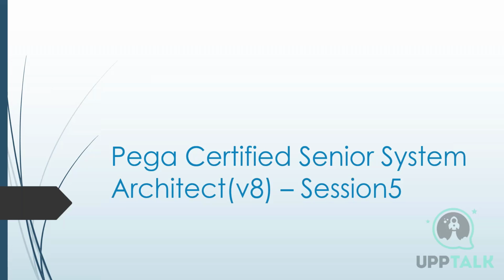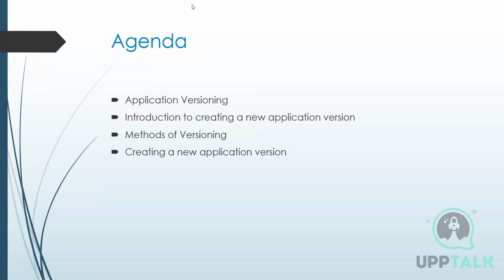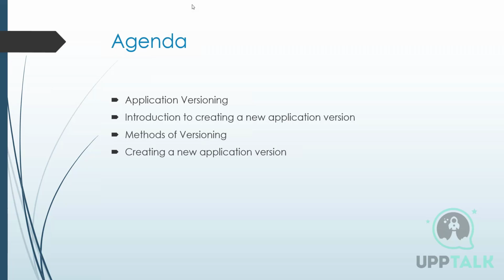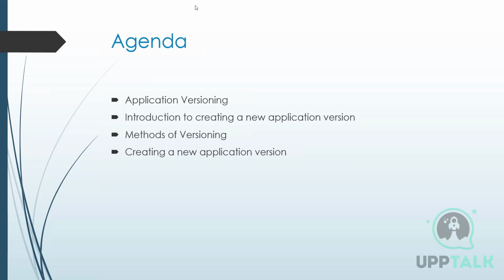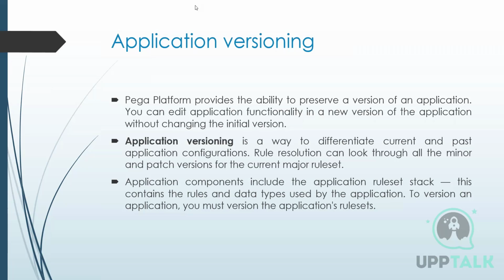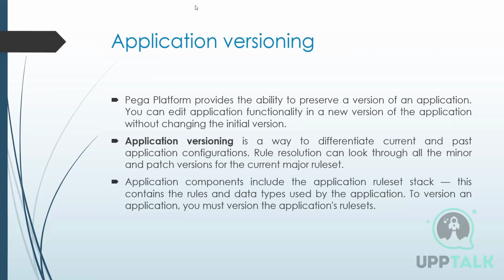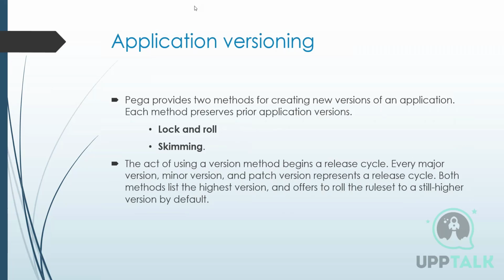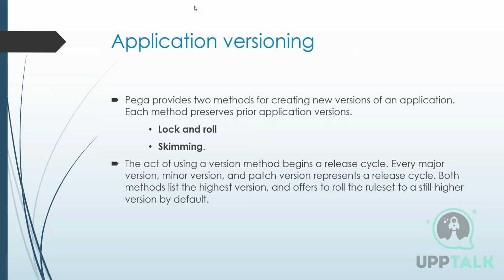Pega CSSA Training | Pega CSSA Tutorials | Upptalk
The Pega CSSA Course is divided into modules which makes it easy for the learners to follow and understand. The course is designed by experts in the field and is regularly updated to keep pace with the latest trends. In this tutorial video you will learn about Application Versioning.